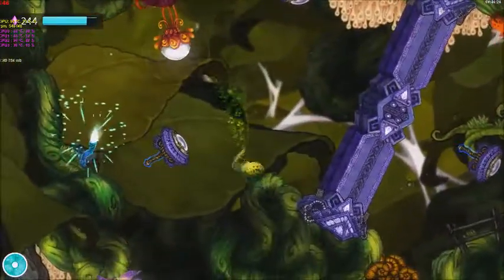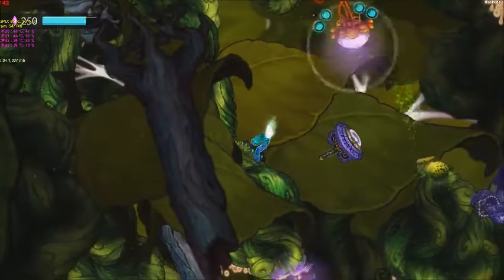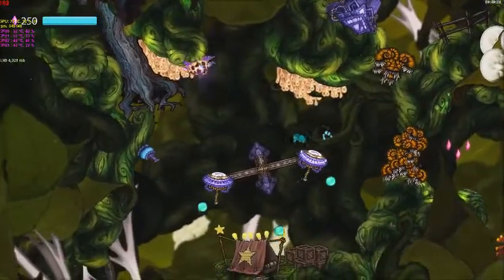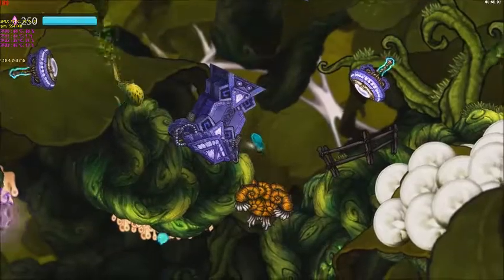Review of Beat Buddy: Tale of the Guardians - ChristCenteredGamer.com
Somebody is trying to steal their music, reclaim your temple and save your underwater kingdom!